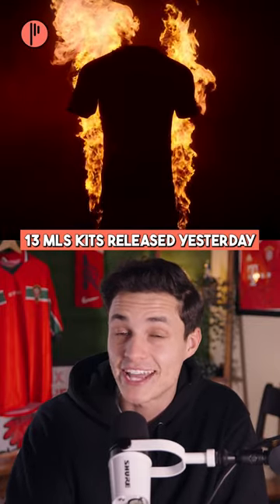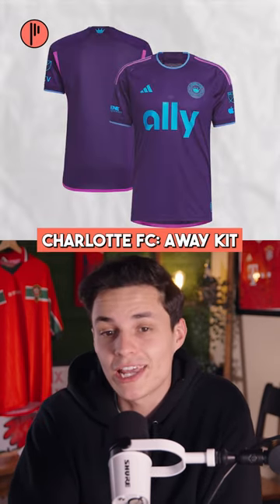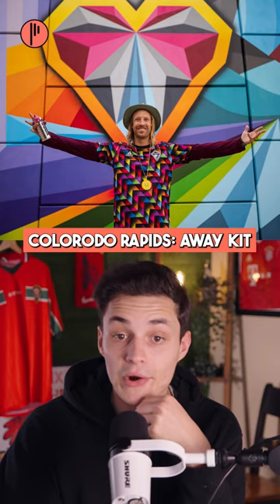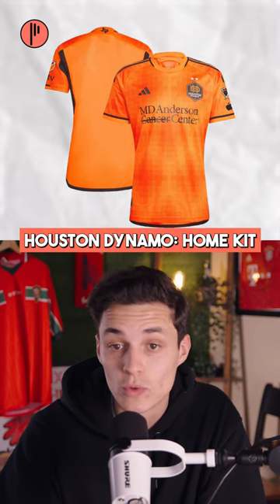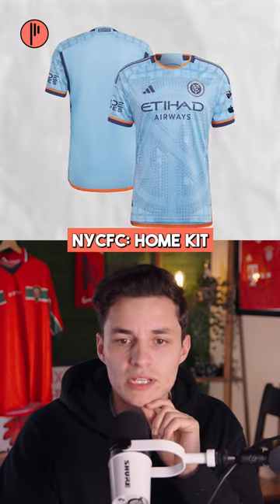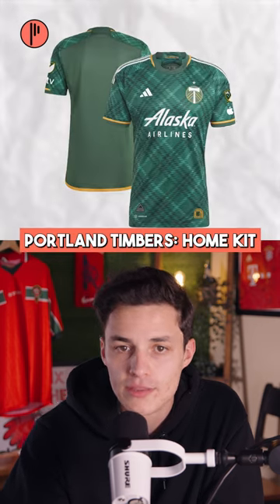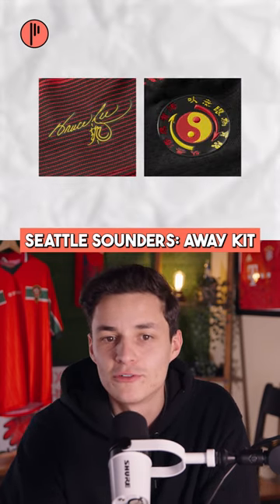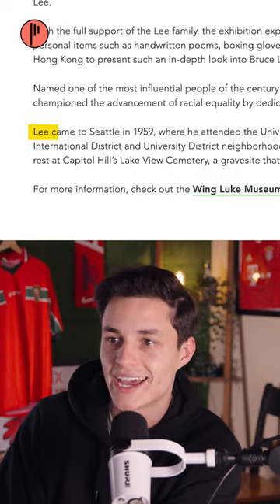Which of these MLS kits is your favorite? 👀